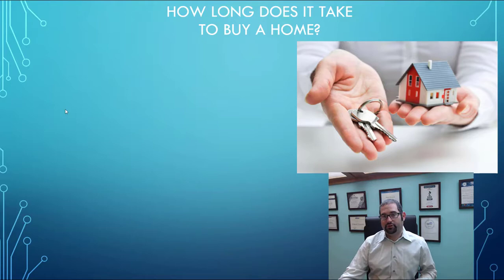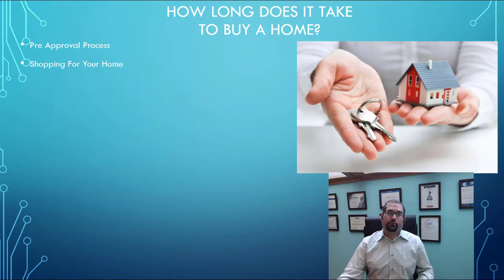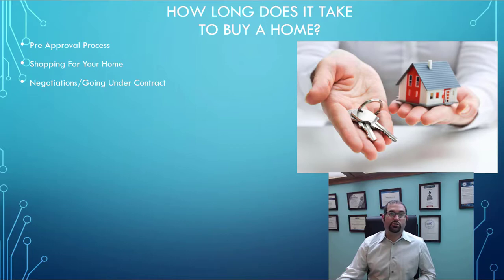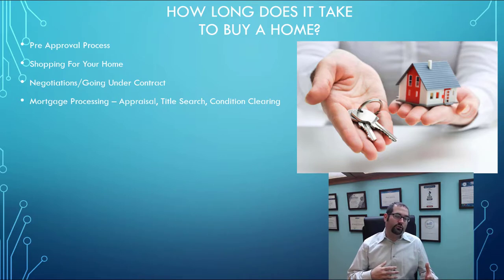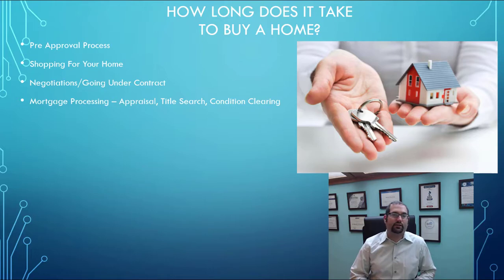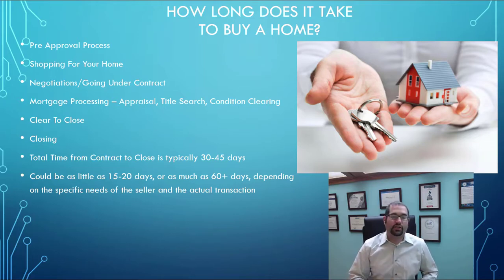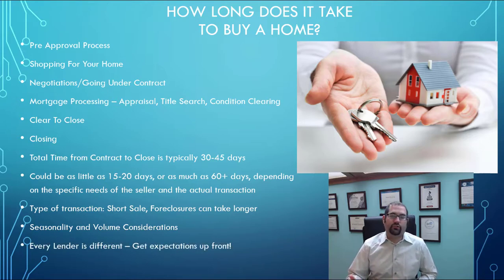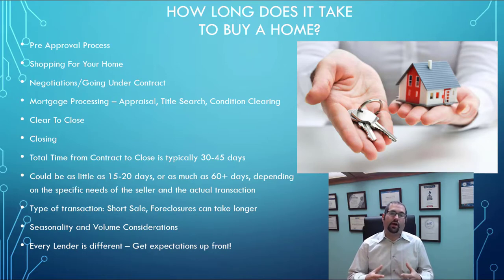How Long Does it Take to Buy a Home?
If you are looking at purchasing a home, it will help to know the main steps and what the timelines are for getting through from start to finish. In this lesson, I go over the major milestones you will face during the buying process and the timelines for each one.

Expert Home Buying | Refinance | Wealth Building Videos:

Getting Ready to Buy?

Robert Weinberg | Your Mortgage Advisor & Financial Coach:

I empower people to take control of their Financial Future through expert Mortgage and Financial Strategies. My hope is for you to implement these tips I’ve learned over my extensive Mortgage career to create wealth in your own life. I’m giving you all of the tools and resources I personally use to help my clients achieve a brighter financial future.

Visit us on Social Media! Your Weinberg Lending Team 👍
Like & Follow for Mortgage Tips Each Week 👇